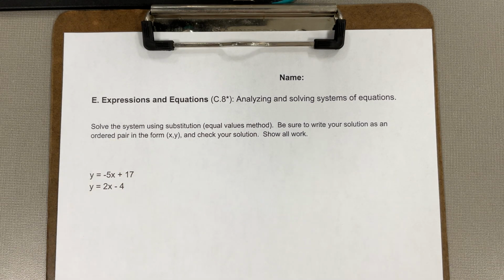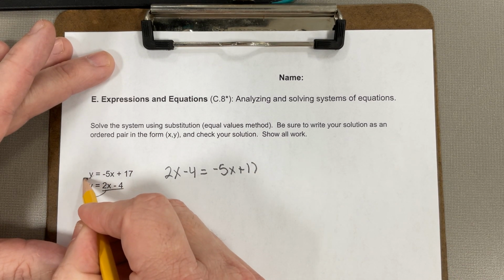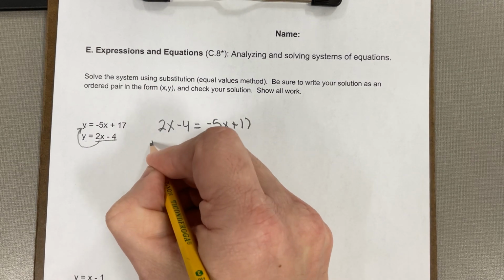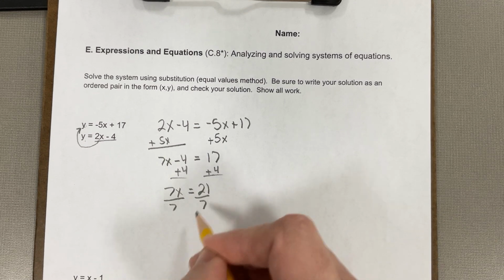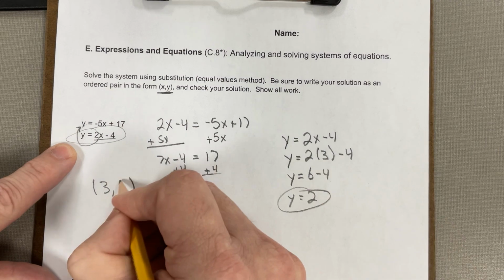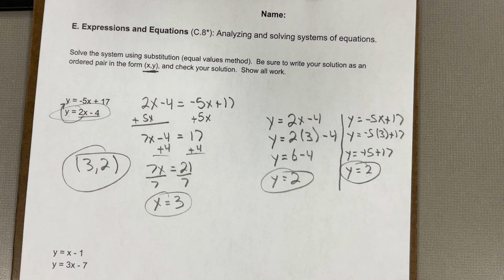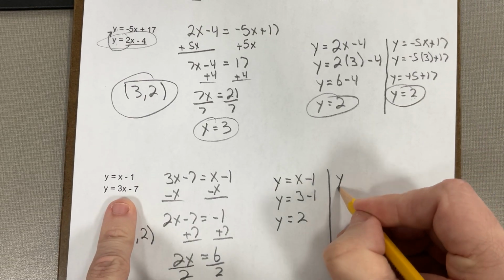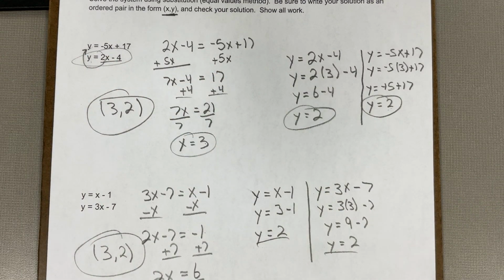Solving Systems of Equations using Equal Values Method